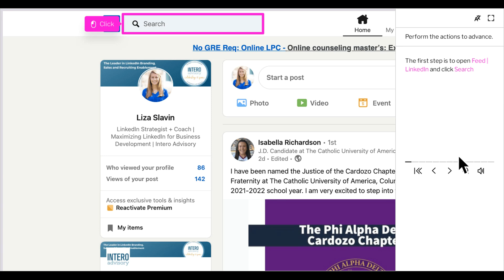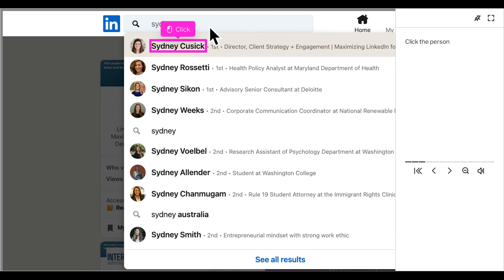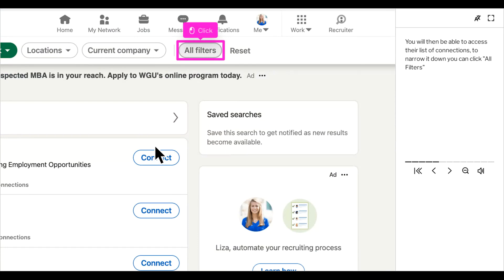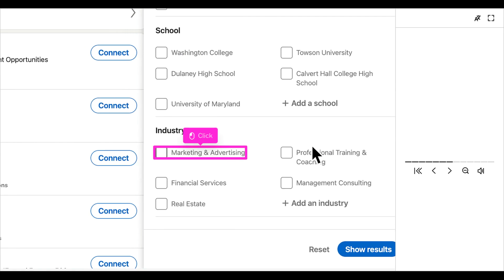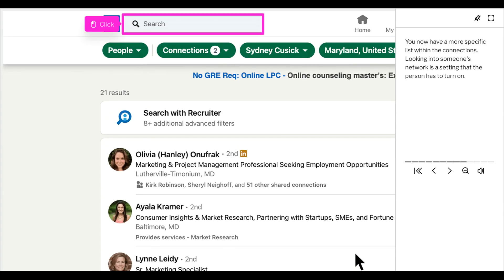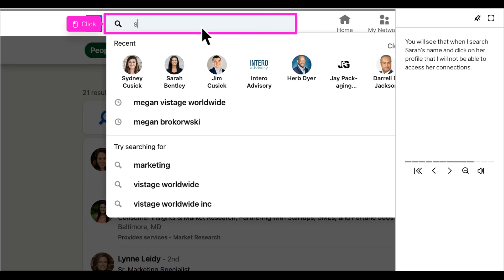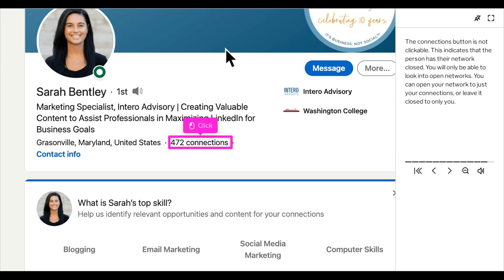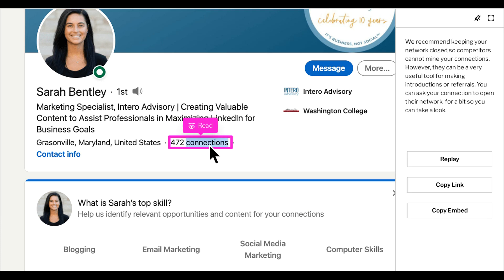How to See Someone's Connections on LinkedIn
Want to see who someone is connected to? Curious if that network has potentially prospects that match who you want to be connected with? Watch this tutorial walkthrough to learn how to see someone's connections on LinkedIn.